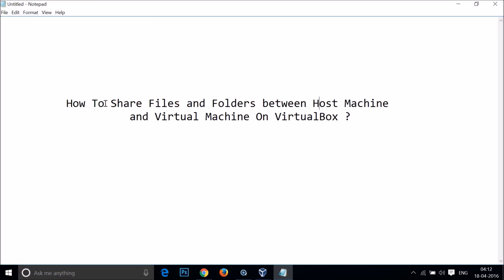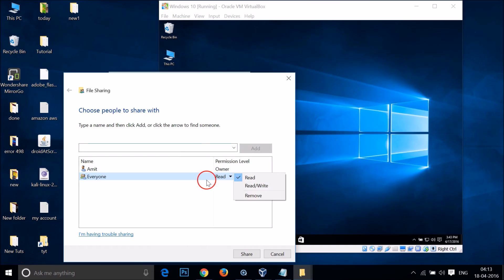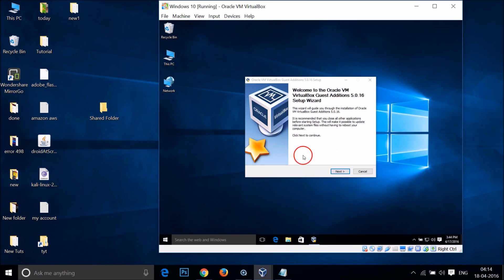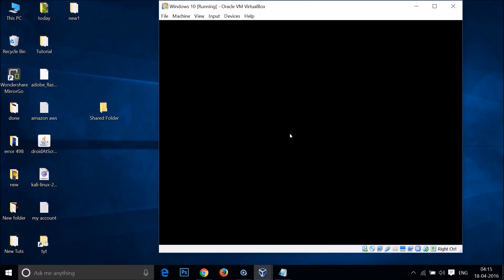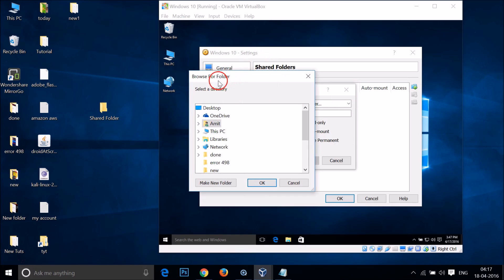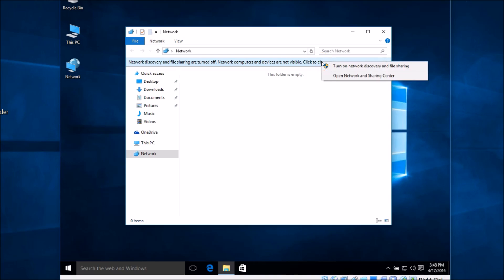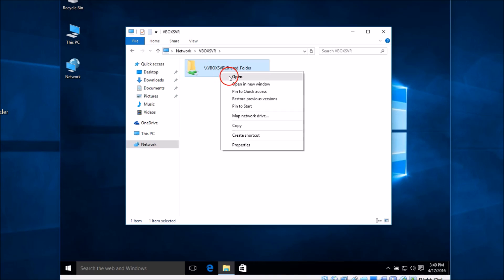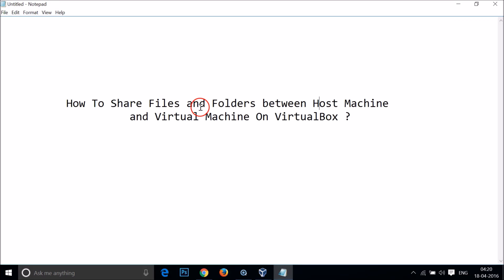How To Share Files and Folders between Host and Virtual Machine On Virtualbox (Windows) ?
Step 1: Create a Folder on Host Machine,Right click on it --Click on Properties --Click on Sharing tab--Add Everyone --Give Permission like read/write --click on ok..

Step 2: Now ,Go to Virtual Machine ,click at the Top Device and Install Guest Additions CD Image and restart the Virtual Machine .

Step 3: Now ,again go to devices --shared Folders--Shared Folder Settings--Add your Shared Folder .

Step 4: Now ,Open Network ,Turn on Network discovery .

Step 6: Go to VboxSvr and access your shared folder.

That's all